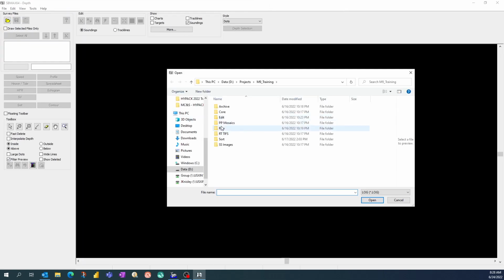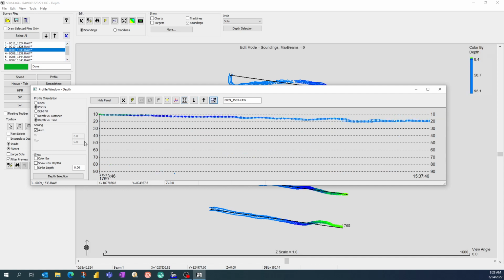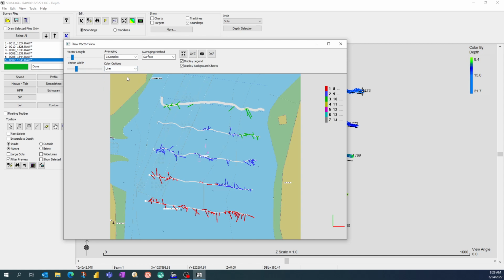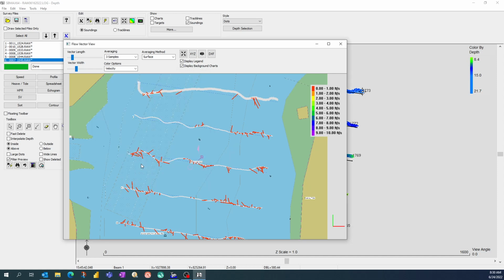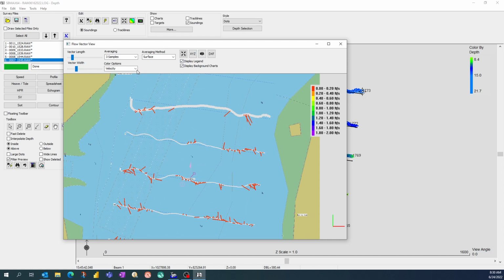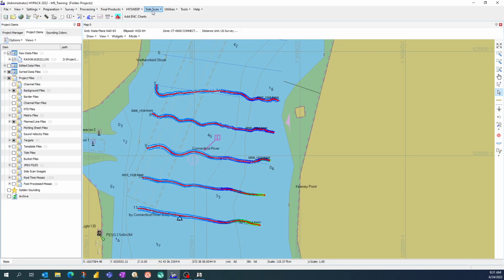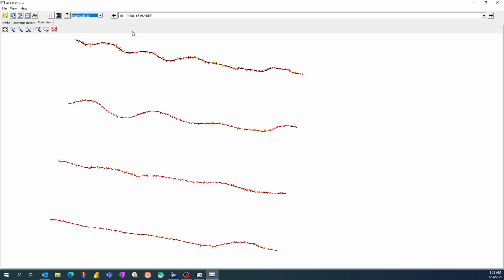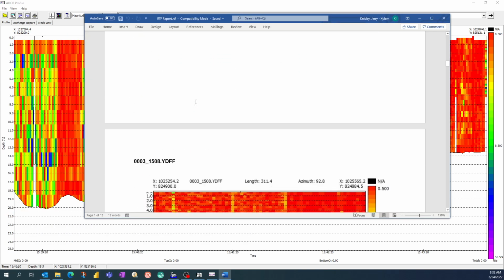Flow Data From Sontek M 9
How to view flow data from an a Sontek M-9.